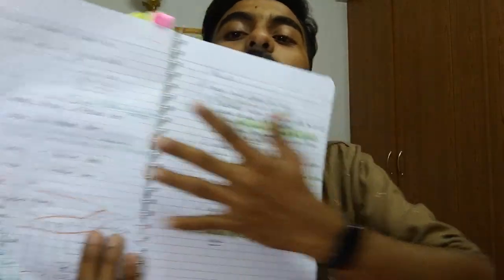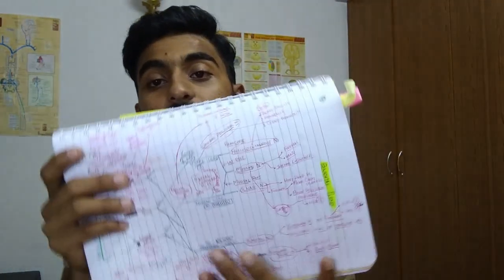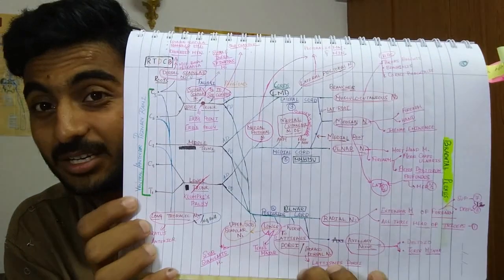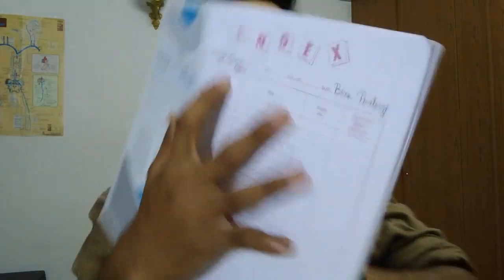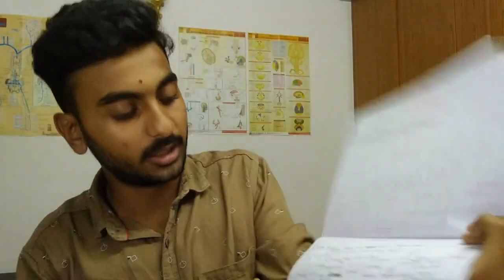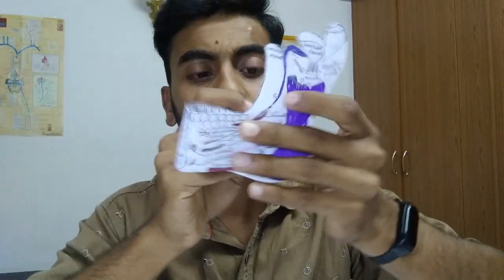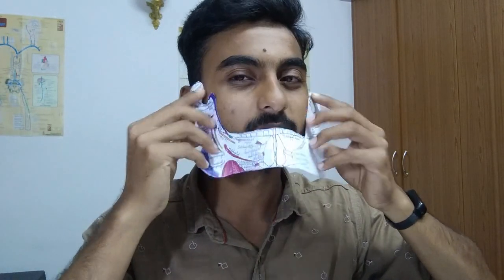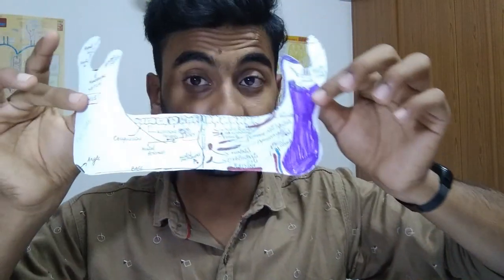HOW TO STUDY ANATOMY// TIPS TO STUDY// SHAHUL AYAAN VLOGS// THE PHYSIO VLOGGER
Hey guys,  This is a video on how to study and understand Anatomy subject easily. I hope it helps you guys.